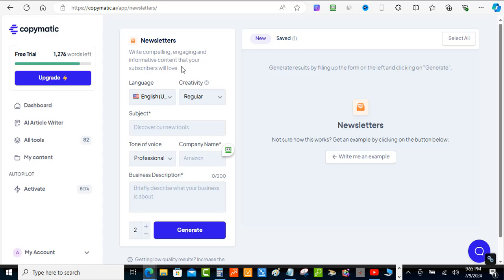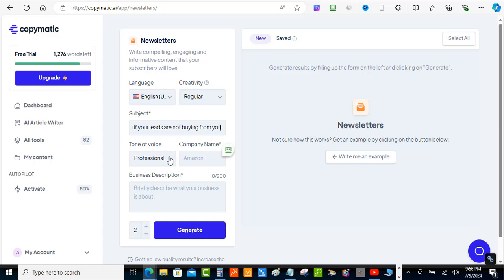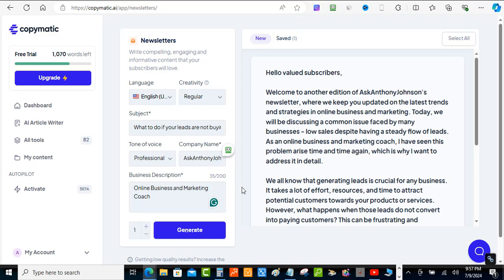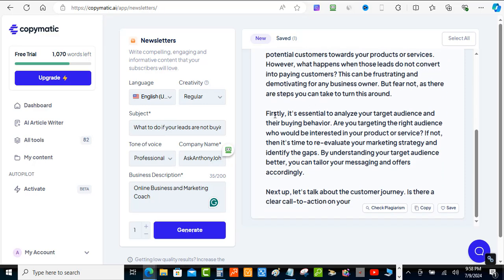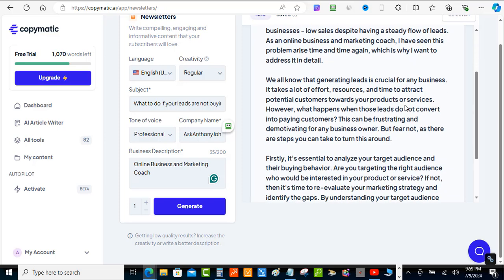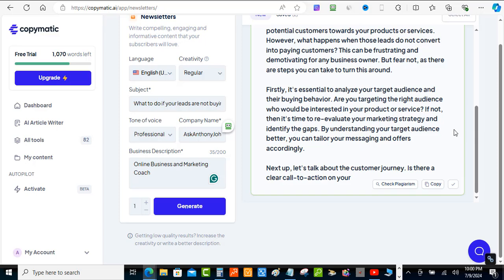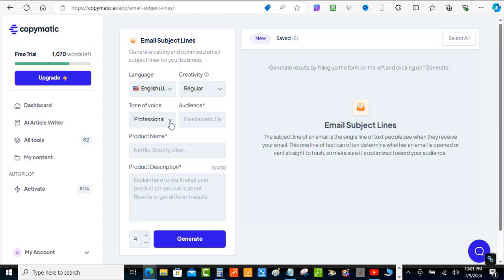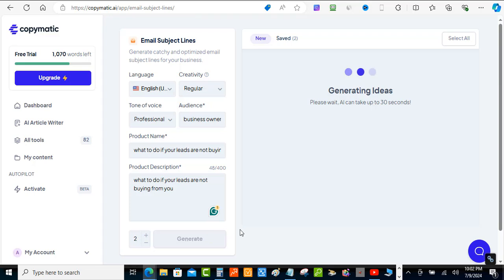How to Create Newsletter using Copymatic AI Newsletter Generator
Learn how to create newsletter using Copymatic AI newsletter generator

Struggling to come up with new creative newsletter content daily well thats over with now.

When ever you need an boost to get started try copymatic with in a few secs I created content for my newsletter and created an email subject line that will capture my audiences attention.

After creating your newsletter in the video I talk about 2 other things you might want to do
1. Check your email subject line out with subjectline.com

2. Run your newsletter though and email spam checker to make  sure you dont get pick up by the spam filters

Now your all done and ready to send your newsletter to your audience.